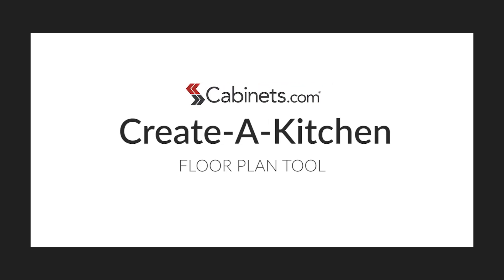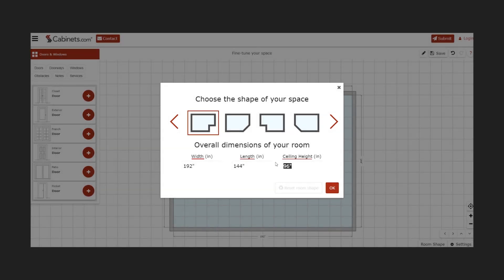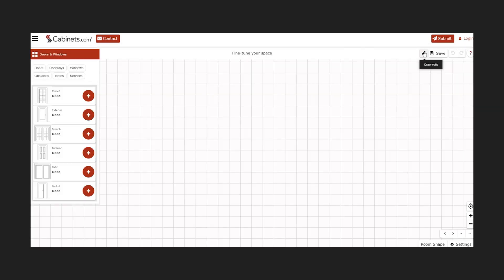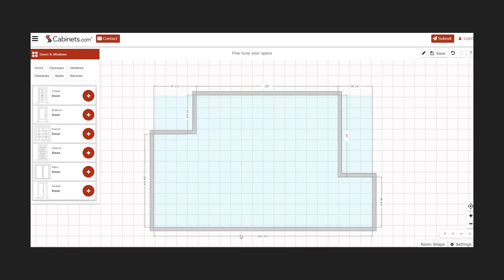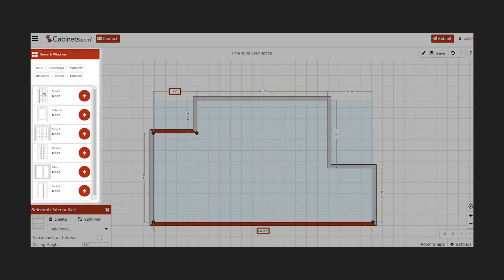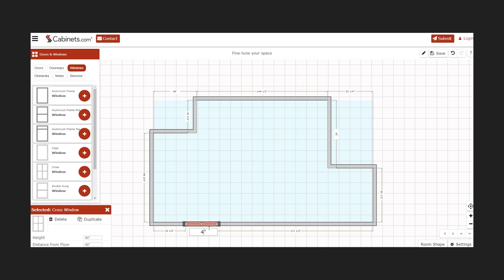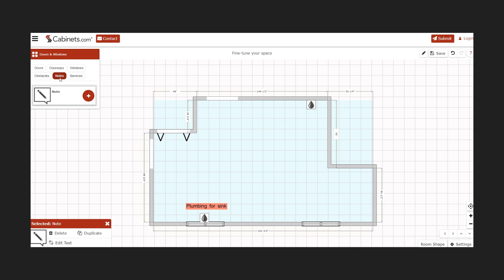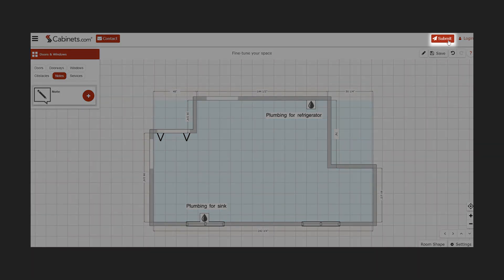Create-A-Kitchen Floor Plan Tool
Step by step instructions for Cabinets.com's Create-A-Kitchen Floor Plan Tool.